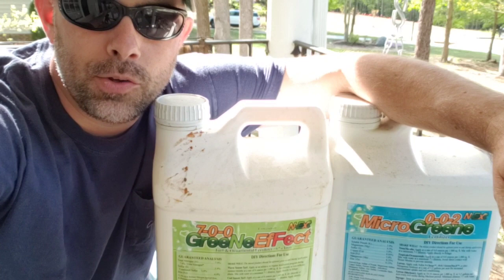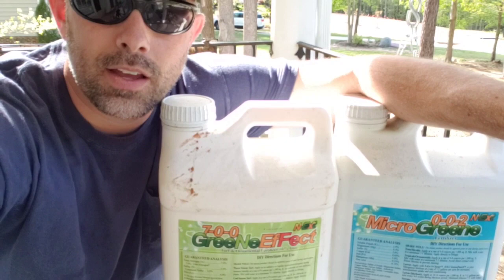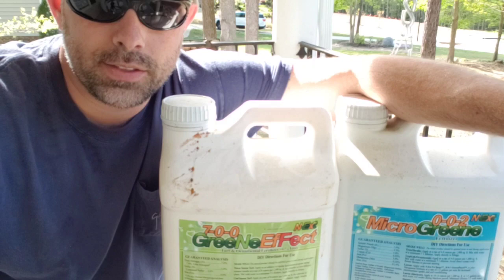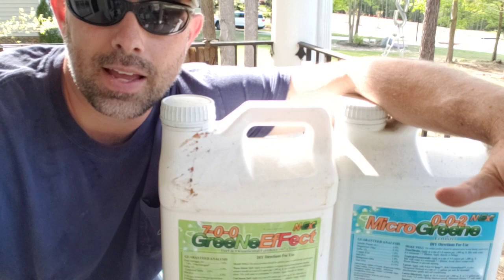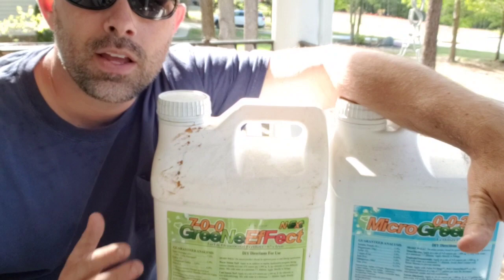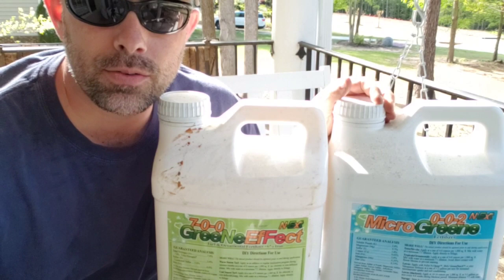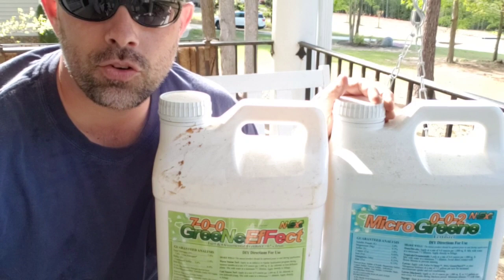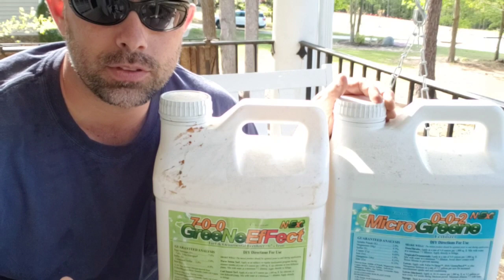Zoysiagrass | 2020 Fertility Plan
Zoysia or Zoysiagrass is a warm season perennial grass that is well suited for the transition zone, South.  We talk about fertilizer, pests, weeds and growing habits.  This video includes my 2020 fertility plan and the products that I use from Carbon Earth Co and Greene Co Fertilizer.   carbon X Pro, Xstart, Xsoil, Xgreen, RGS, Microgreene, Greene Effect, Humic12 and Air8.

there were some clips that didn't record due to me using up all my storage, I didn't realize it until editing.  You missed what NPK and micronutrients are and how to calculate NPK. N his nitrogen and is the first.number of a fertilizer.  The second number is phosphorus  and the third is potassium.  These numbers tell you tje percentage of what's in the bag.  ex. 24-0-4 has 24% nitrogen, a 50 lb bag has 12 lbs of nitrogen in the bag.  I applied those 12 lbs over 20k ft² for .6 lbs of N per 1000 ft².
Iron, sulfur and magnesium help with chlorophyll production and therefore improve the green color of your lawn.

I also went over Carbon X Pro and Xsoil, both of which were missing clips that I couldn't add to the video.

The Grass Goons on Facebook is by invite.  Like my page and ask me to send the invite.